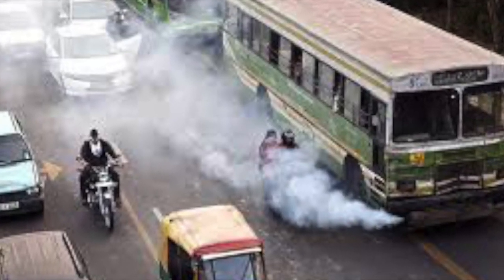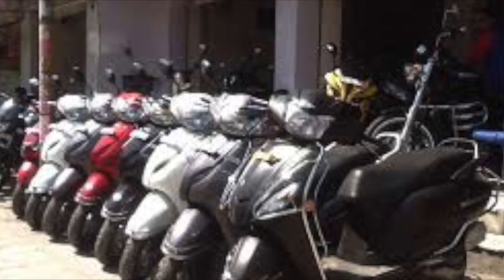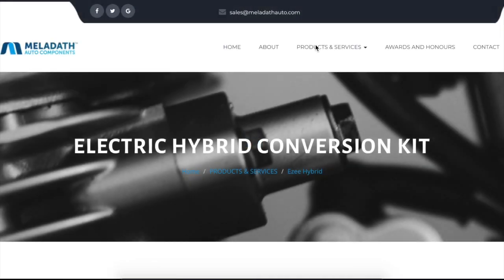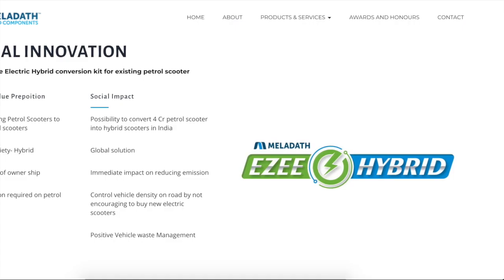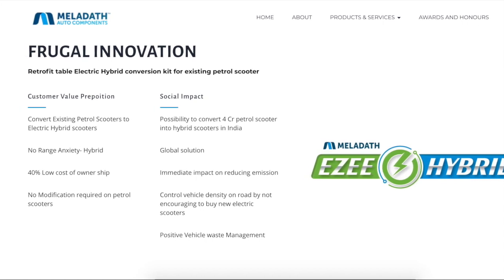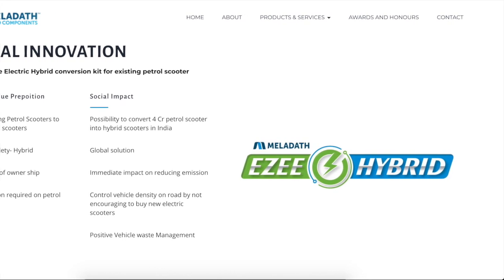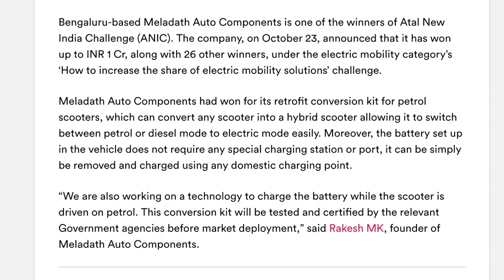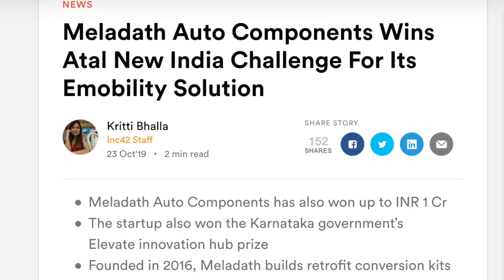Convert scooter from petrol to electric scooter | Meladath Auto | EZEE HYBRID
eCharged Convert scooter from petrol to electric scooter | Meladath Auto | EZEE HYBRID

Meladath Auto Components is developing a retrofit conversion kit for petrol scooters, which can convert any scooter into a hybrid scooter allowing it to switch between petrol or diesel mode to electric mode easily. Moreover, the battery set up in the vehicle does not require any special charging station or port, it can be simply be removed and charged using any domestic charging point.

After the Ezee Hybrid is fitted into the existing petrol scooter, it becomes an electric hybrid. This means the scooter runs on two power trains individually through a MODE Selection switch – Petrol Mode or Electric Mode. The commuter can ride his scooter on electric mode. Once the battery runs out, they can switch to the petrol engine mode.

Self Charging
When the vehicle runs on petrol mode, the battery charges by itself. In other words, it’s a free charging process without losing any real mileage in the petrol engine. This product is infrastructure-free because the battery pack can be charged by the vehicle’s own petrol engine. Moreover, this battery pack is removable and you can charge them at home with a domestic charger. It takes about 2-4 hours to charge the battery pack.

Range
The converted scooter will carry a lithium ion battery pack with a range of 40 km and can attain top speed upto 40 kmph. If commuters want to ride faster, they can just switch to petrol mode. More importantly, Meladath wanted to ensure the product is simple in adaptation.

Key Aspect
One of the features of the product is that adaptation to electric does not require any modification, welding, cutting or fabrication job at all. The kit is completely retrofittable. We didn’t want to add any complications to the existing system. Our end objective is to really hit the rural markets because that’s where the real demand for scooters lie. Since our hybrid doesn’t need charging infrastructure and petrol costs are high. a customer there could be more inclined to make that switch to electric.